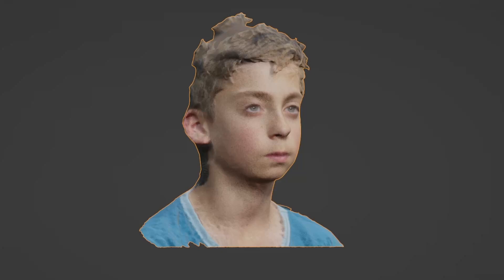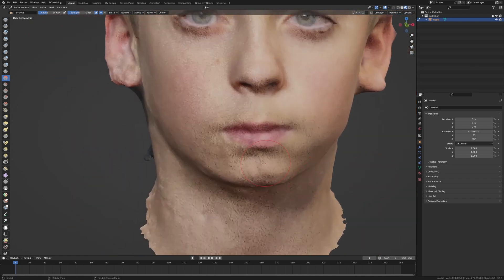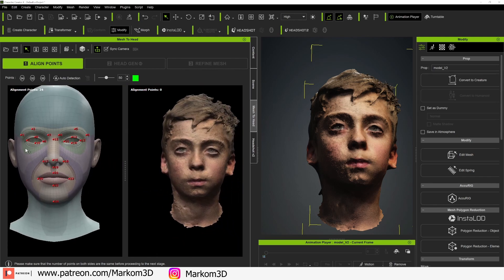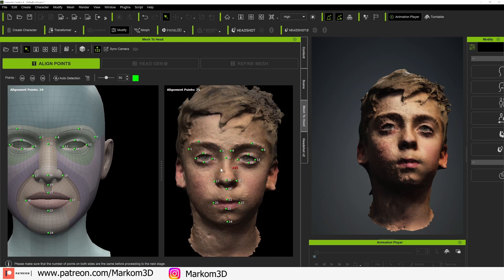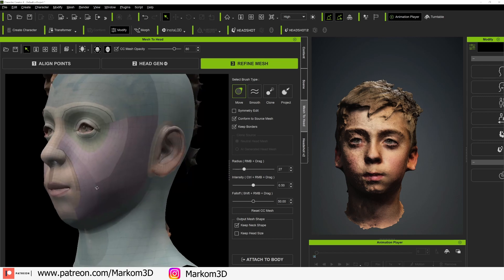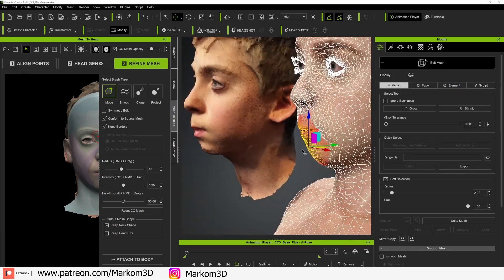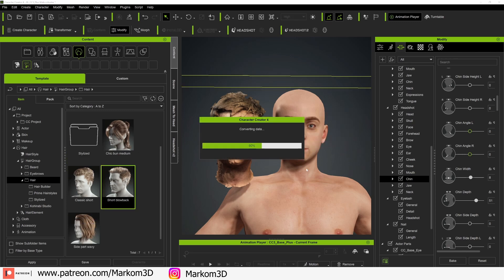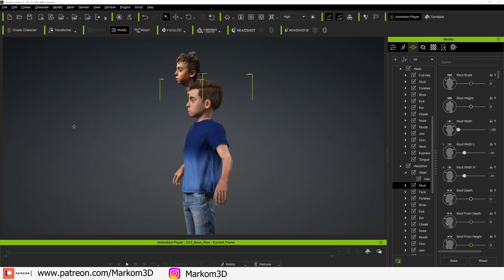Turn 3D scans into 3D ANIMATED Avatars - Character Creator Headshot 2.0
Welcome to another epic journey where we take a simple 3D scan of a head and transform it into a life-like animated character! 👤🎥

In this step-by-step tutorial, I use my son's head scan as the base model. You'll see how I begin with a raw, jagged 3D scan, walk through the process of cleaning it up in Blender, and end up with a smooth, well-defined 3D model.

Next, I take you on an exciting tour of Character Creator 4, where we breathe life into this model by adding fine details and tweaking until we have a near-perfect animated version of my son!

I will also demonstrate how to refine the mesh for the face, adjust the shape keys to create a more realistic head, and ultimately apply this model to a body and create an animated character.

Ready to give your 3D scans a new life? Let's get started!